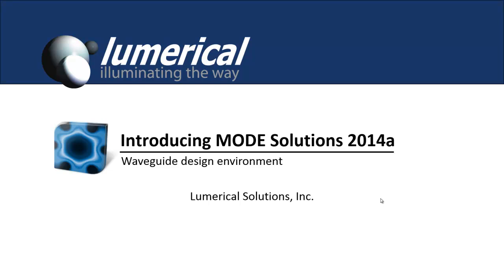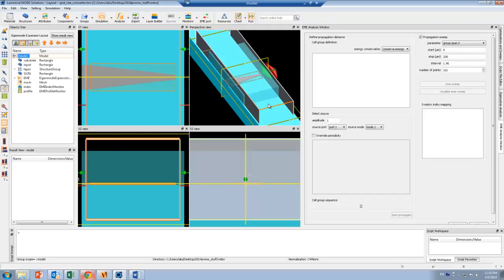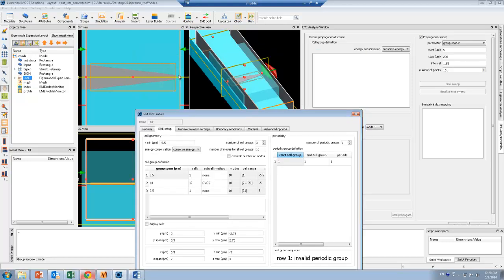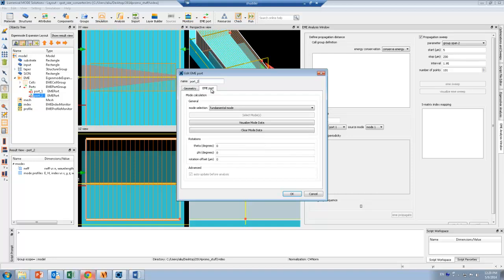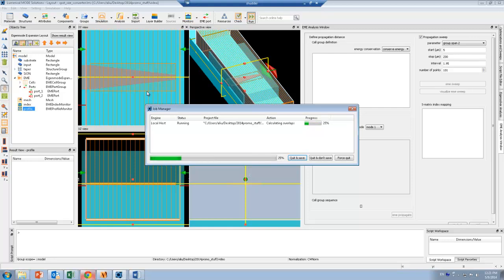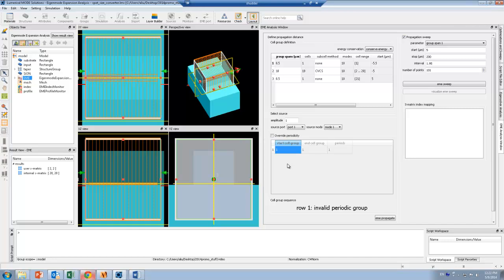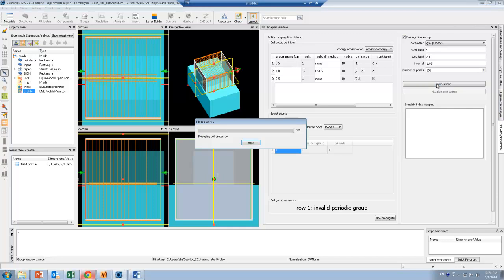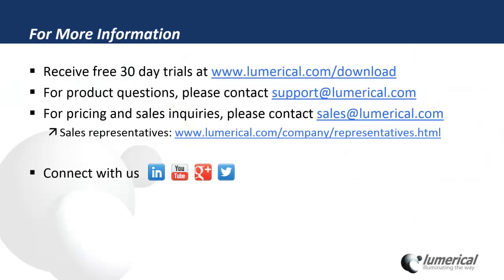Lumerical 2014a Release: MODE Solutions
The bidirectional EME solver, introduced in this release of MODE Solutions, is a fully vectorial and rigorous technique for efficiently solving Maxwell's equations that is ideal for simulating long, waveguide components. The computational cost of the EME method scales exceptionally well with device length, making it an ideal method for the design and optimization of long integrated optical devices, including continuously varying structures like tapers and long, periodic components like waveguide and fiber Bragg gratings.